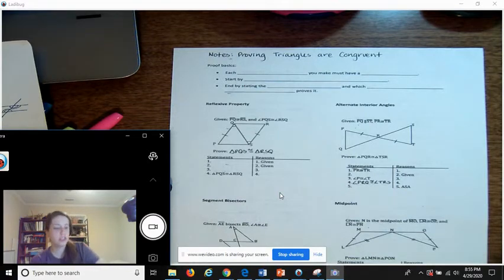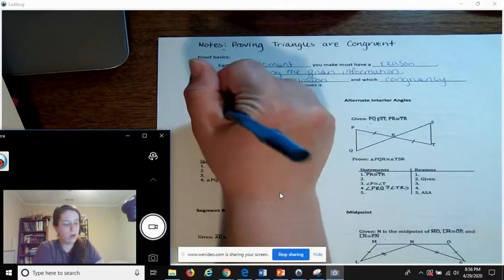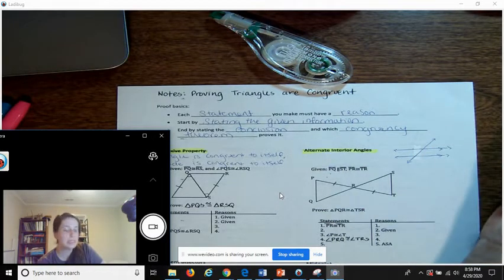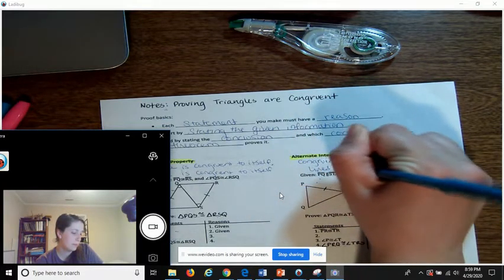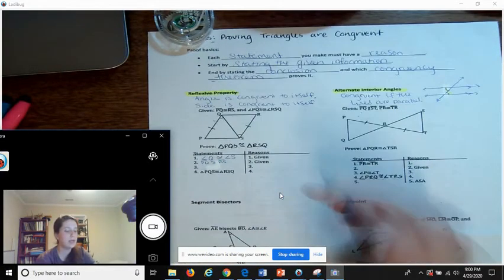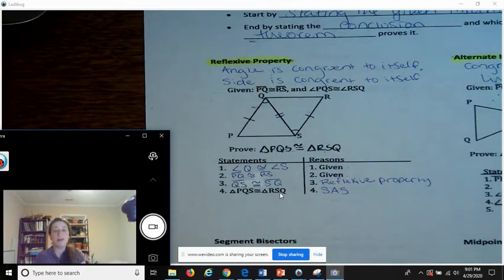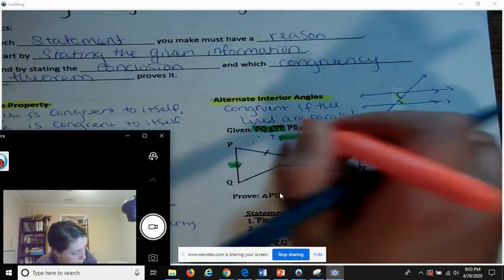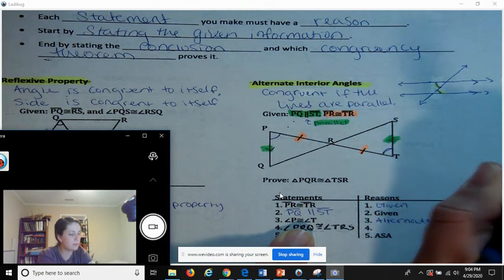Notes - Proving Triangles are Congruent (Part 1)